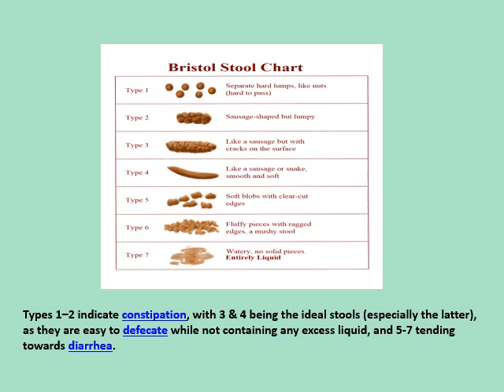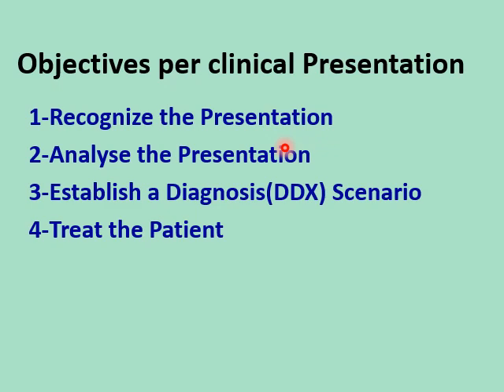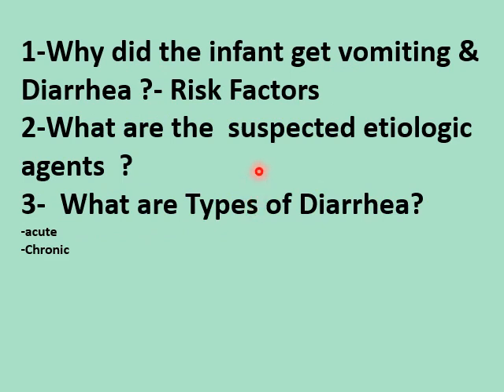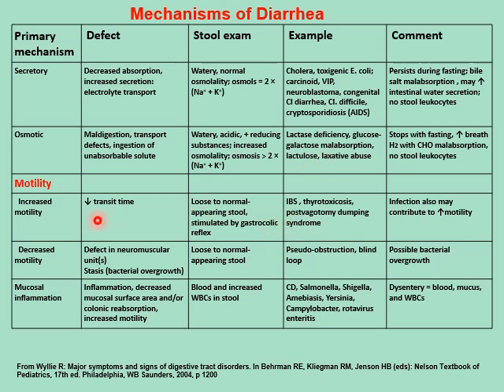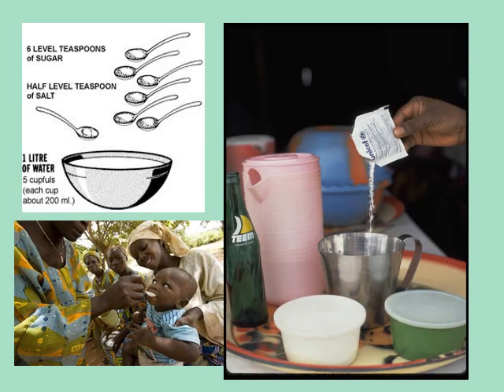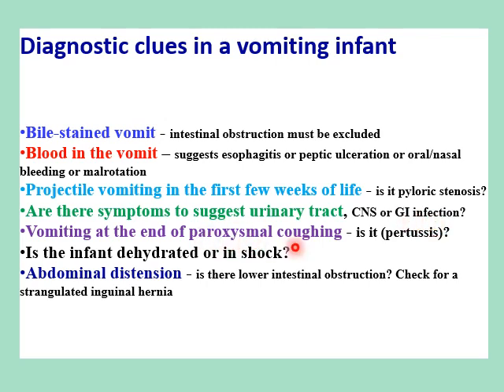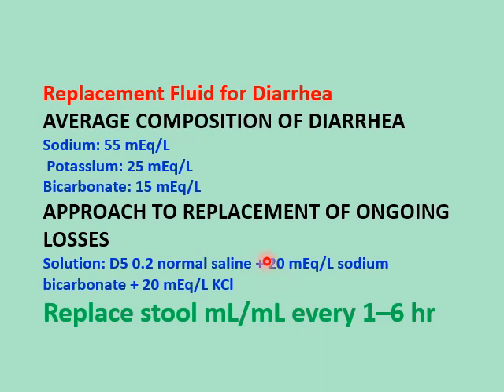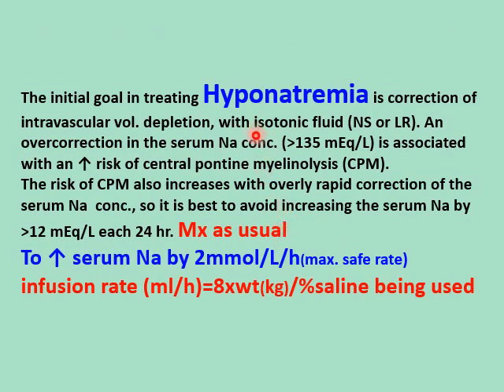Acute vomiting &diarrhea in children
GIT disorders